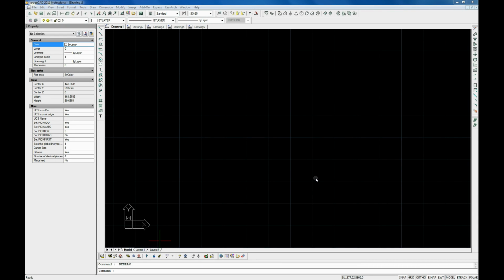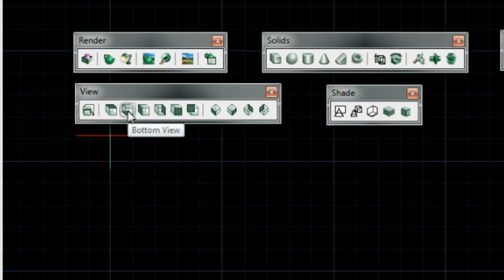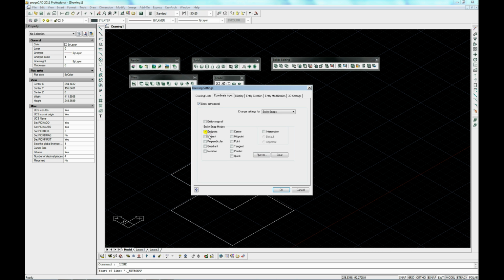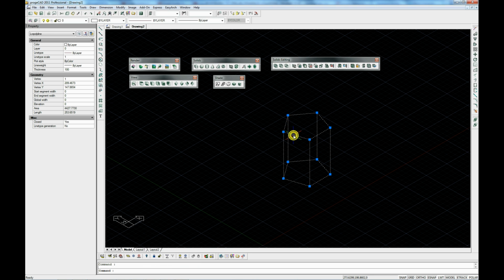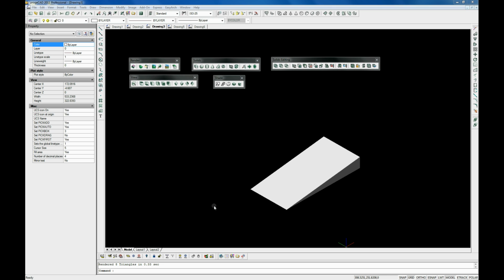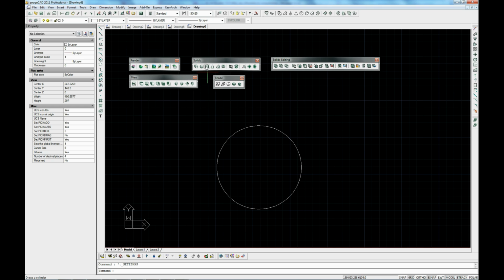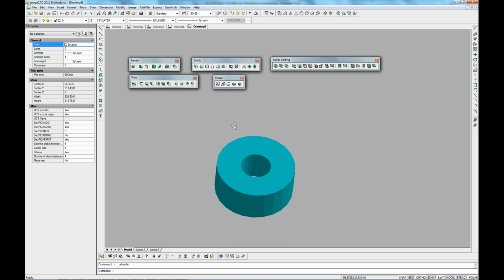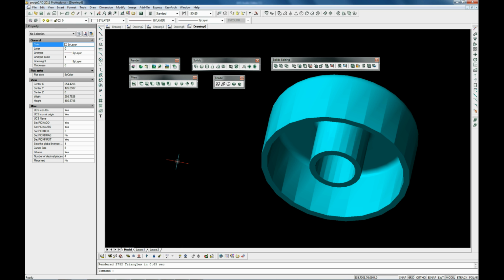progeCAD Professional Tutorial 3D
How to create a 3D model and Render with progeCAD professional. This video will be showing you the basic and secure 3D functions of progeCAD. Download a free 30-day trial.